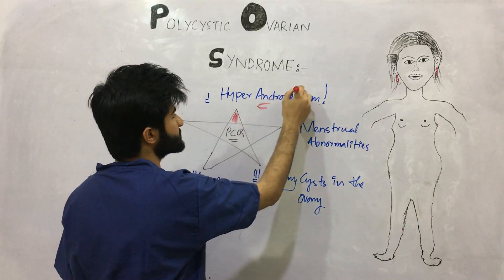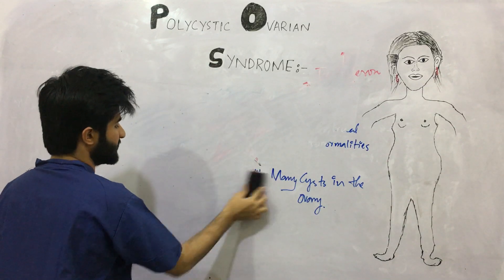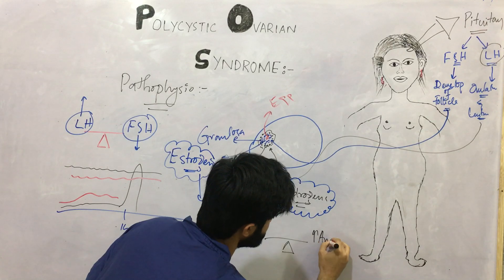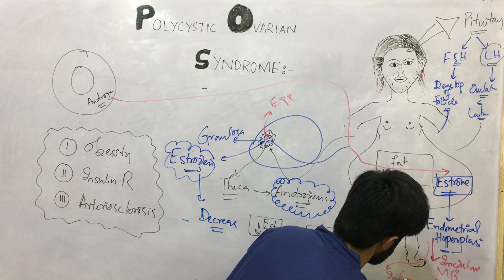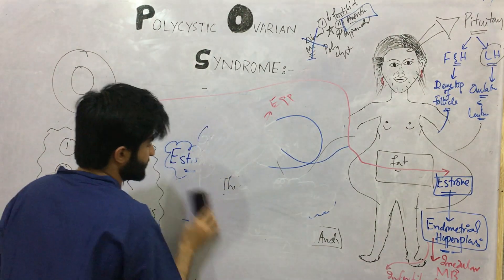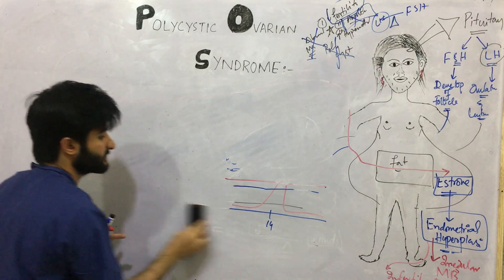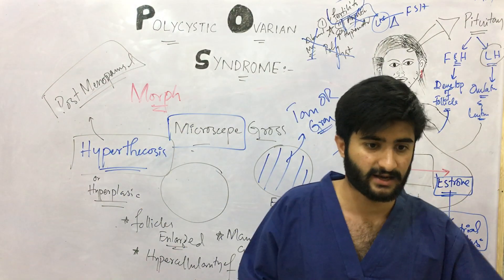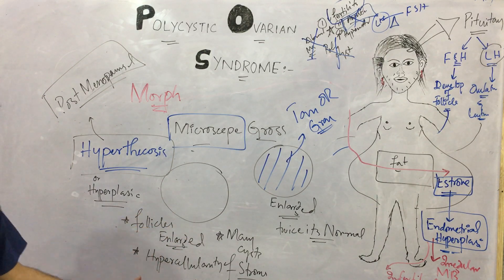Polycystic Ovarian Syndrome (PCOS) | Pathology, Signs and Symptoms, Risk Factors -Pathology Lecture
Polycystic Ovarian Syndrome is characterized by hyperandrogenism, menstrual abnormalities, many cysts in the ovary, decreased fertility and chronic annovulation.
Polycystic Ovarian Syndrome or PCOS is also called Polycystic ovarian disease or PCOD.The main pathology of Polycystic Ovarian syndrome is imbalance between LH and FSH , such that LH is greater than FSH this results in all the characteristics features of Polycystic Ovarian Syndrome or PCOS.
Polycystic Ovarian Syndrome (PCOS) is almost always associated with Obesity, Type 2 Diabetes and Insulin Resistance.
Medicoma explains the Pathophysiology of PolycysticOvarian syndrome PCOS in a quite simple way.We have also explained the Signs and Symptoms of Polycystic Ovarian Syndrome.